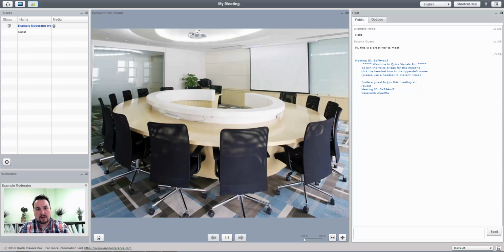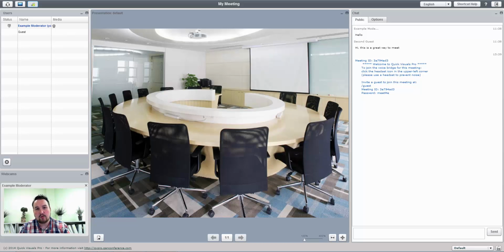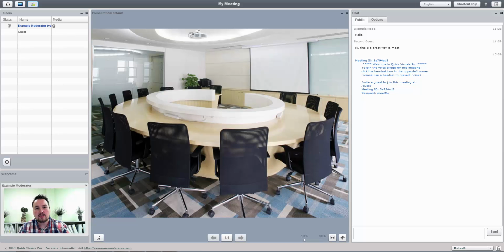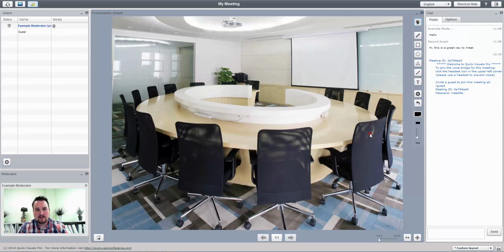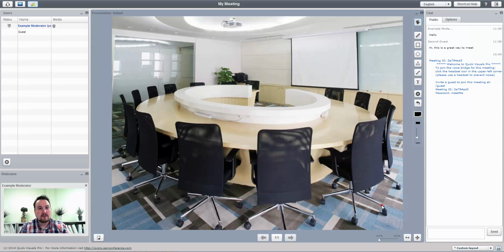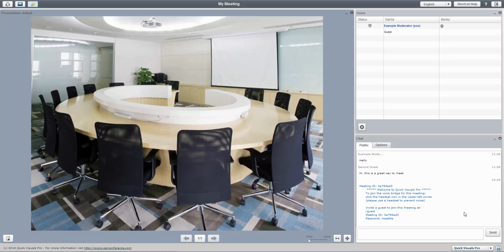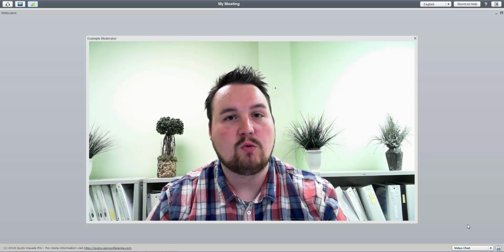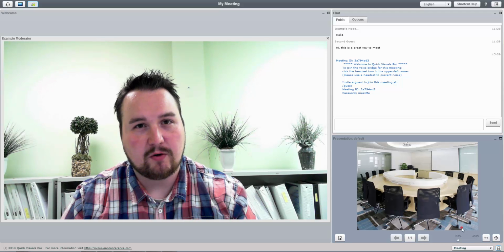Change Your Layout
Customize your web conference by changing the in room layout.